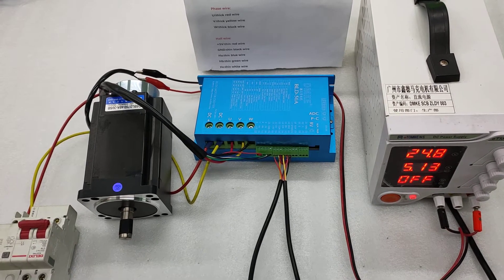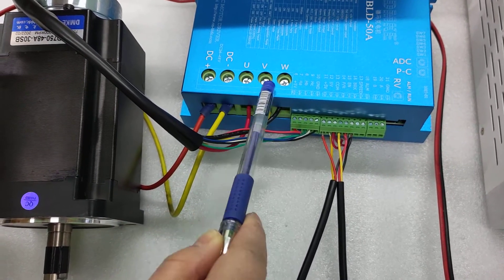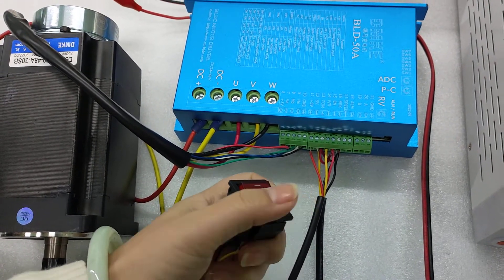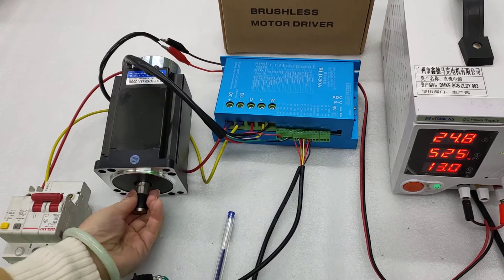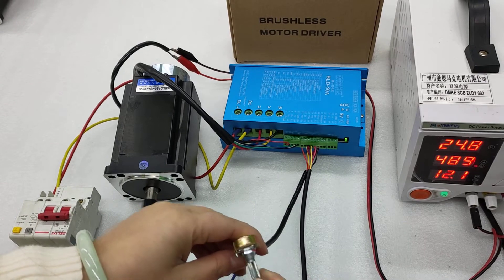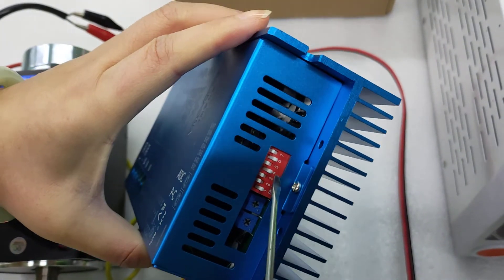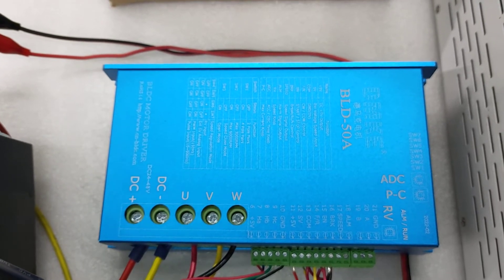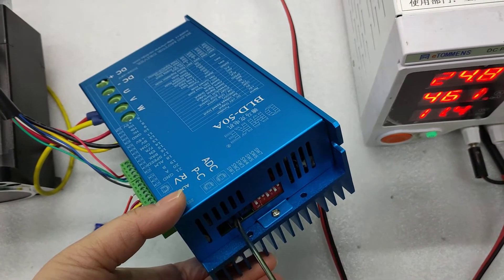BLD 50A brushless controller wire connection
BLD 50A brushless controller wire connection, from this vedio , you can know how to make the motor to work and how to have the wire connection for our DMKE bldc brushless dc motor and controller/driver.Any questions, please leave the message and let me know. Thanks